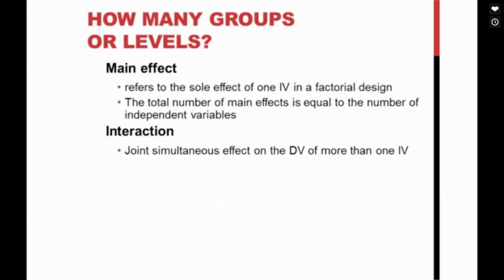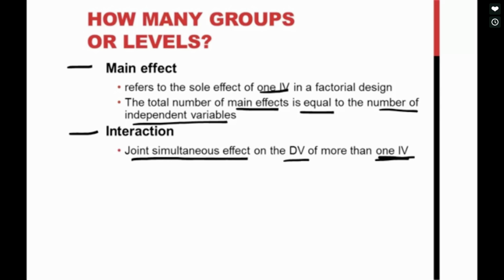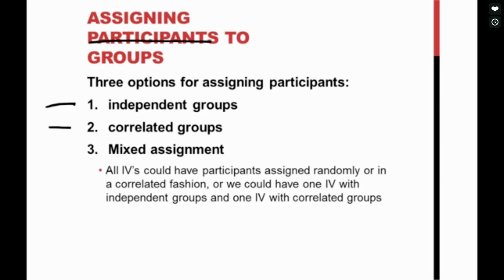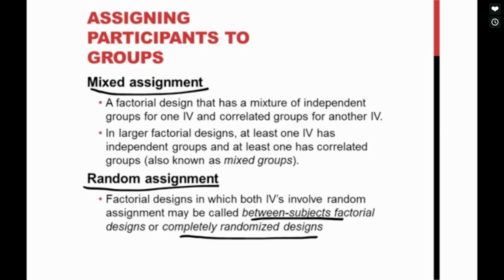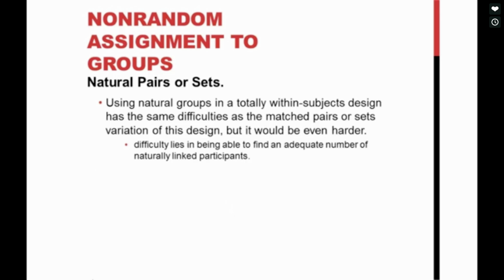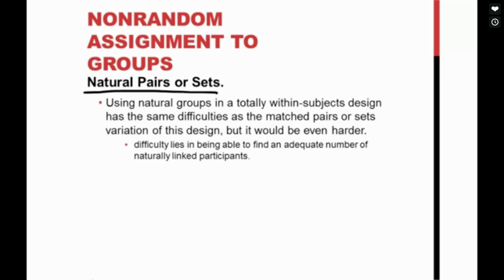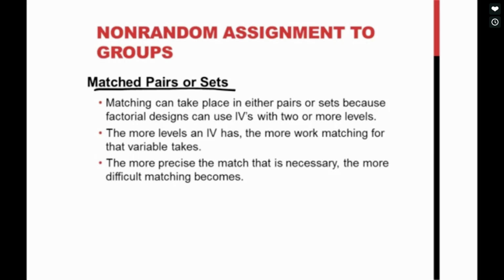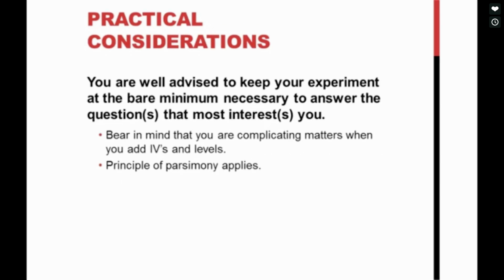Basics of Factorial Design Part 2